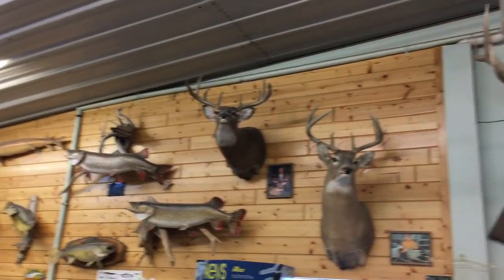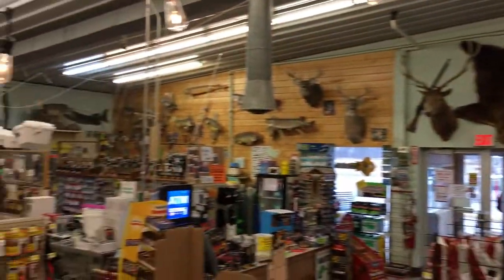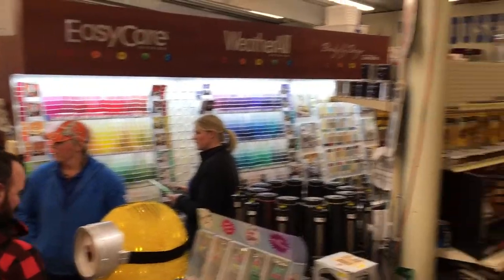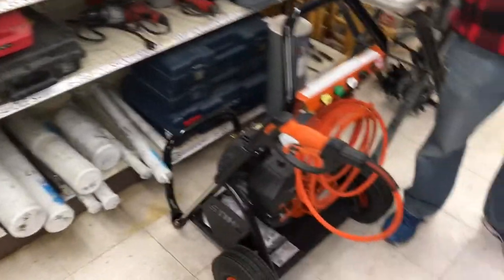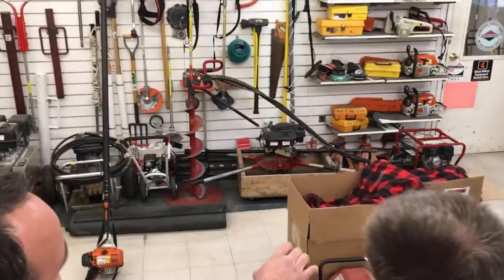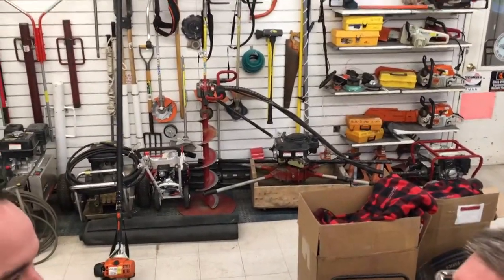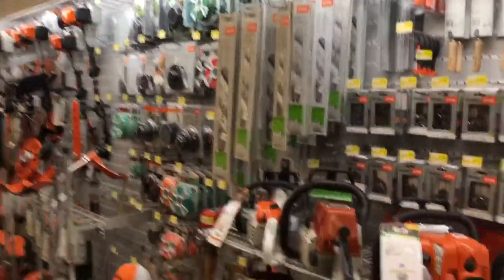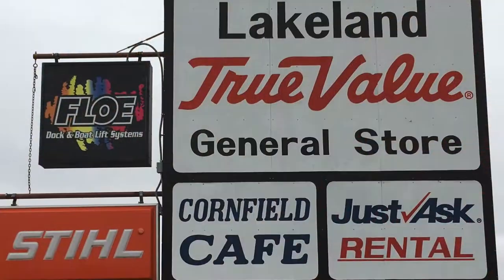Toolin' Around with Bob-Lakeland rents just about anything you need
Do you have a big project and just don't have the tools or equipment?  Is it a one-time job where you don't want to buy all those tools and equipment?  NO PROBLEM!  Lakeland General Store in Dunvilla has a HUGE selection of things to rent, for big jobs or party supplies, Lakeland General Store has you covered.